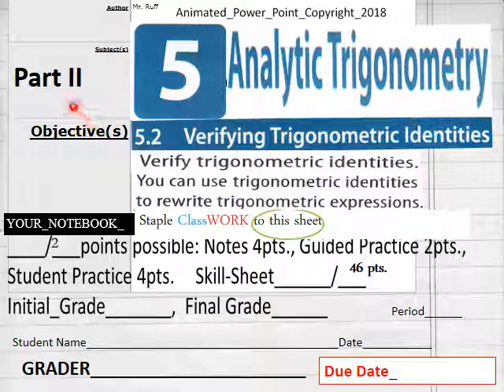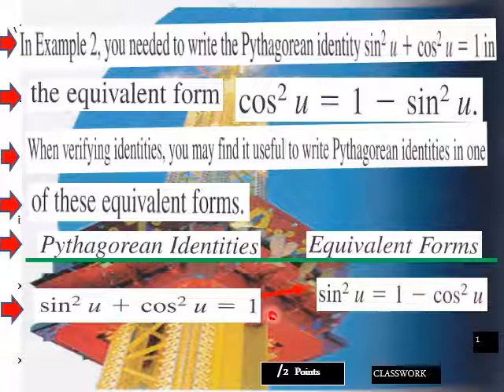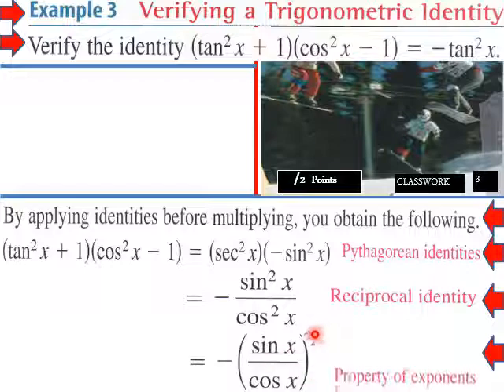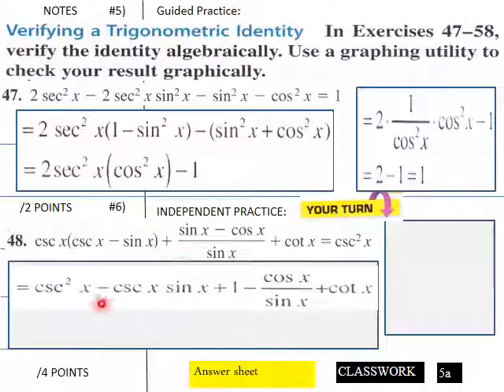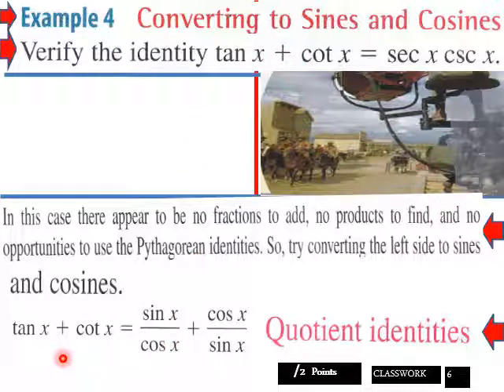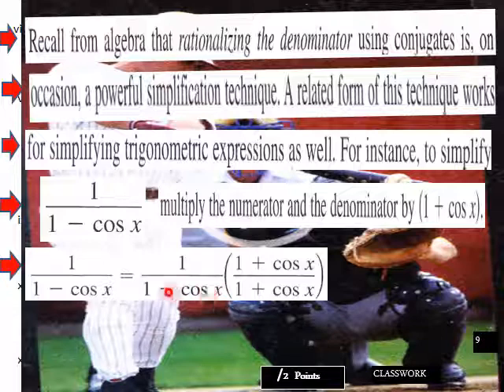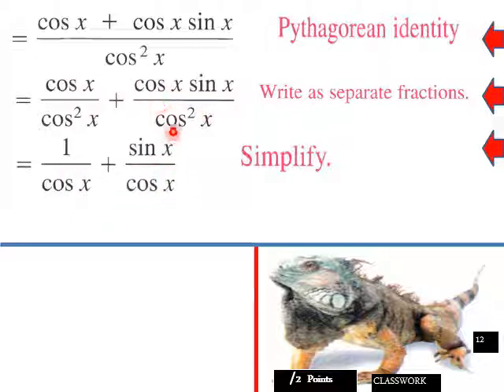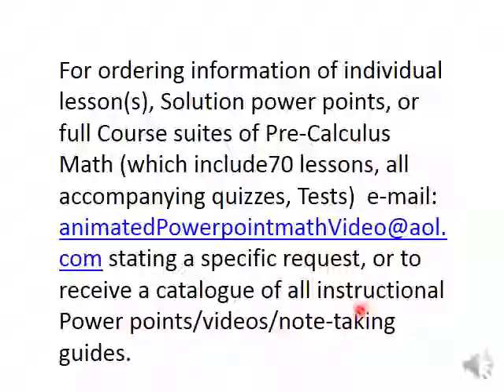5 2 Verifying Trig Identities P Calc CW L V Pt 2